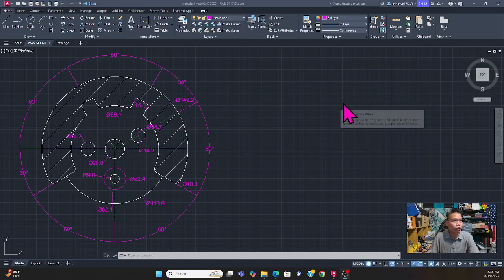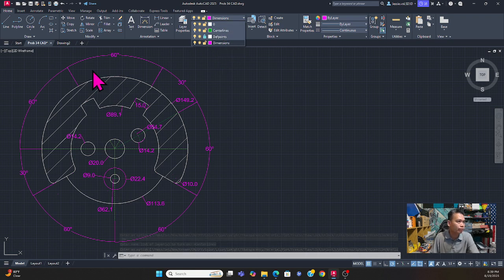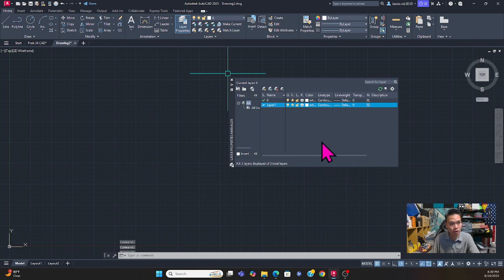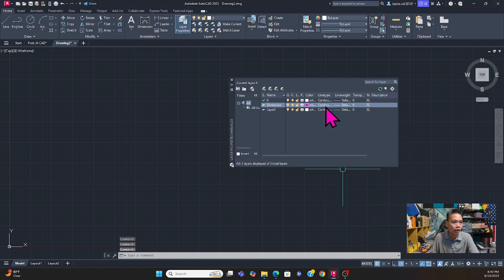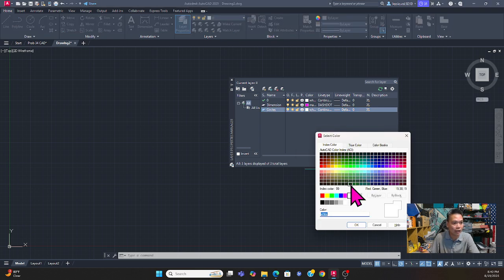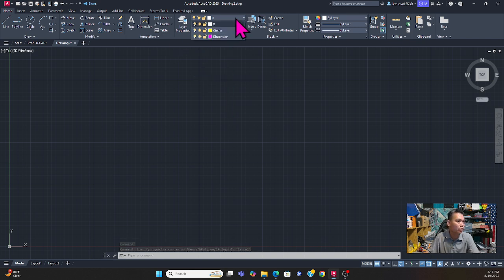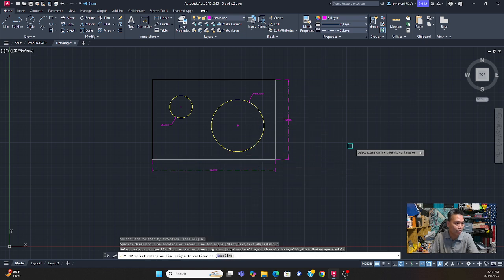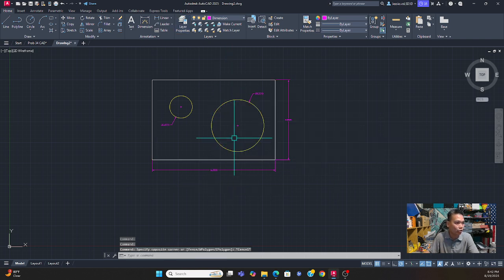AutoCAD 101: Layers Tutorial